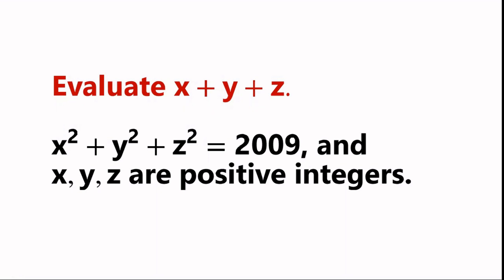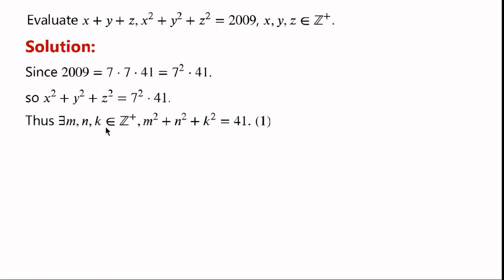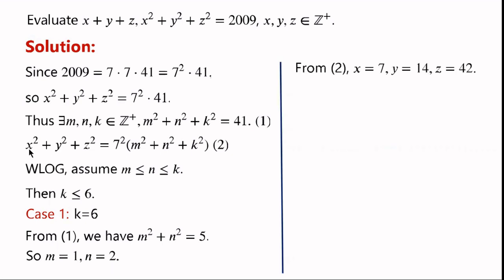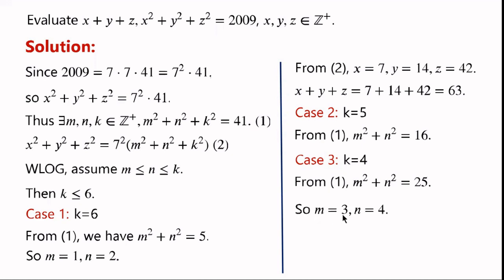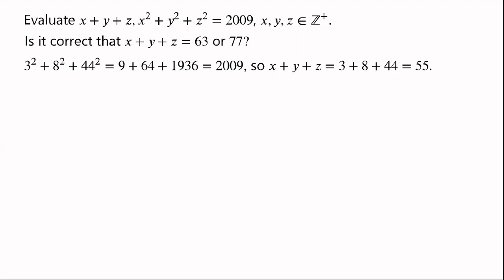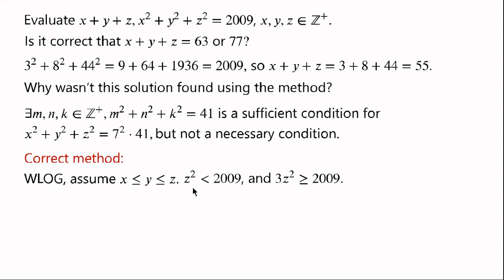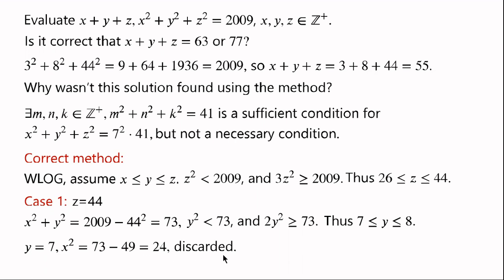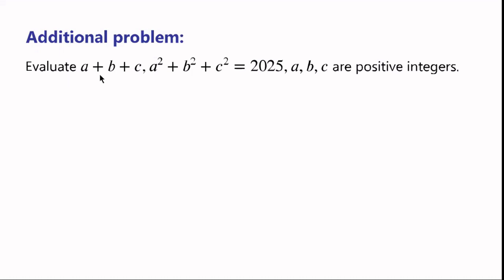Evaluate x+y+z, x^2+y^2+z^2=2009, x, y, z are positive integers.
This video explains how to evaluate x+y+z, x^2+y^2+z^2=2009, x, y, z are positive integers.

Evaluating algebraic expressions
Find integers satisfying an equation